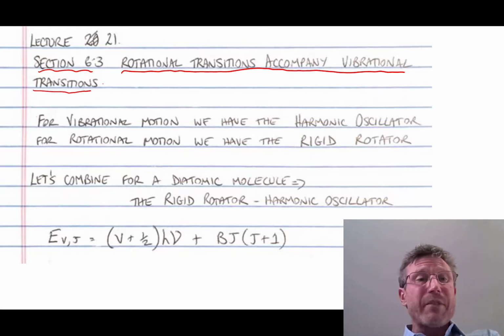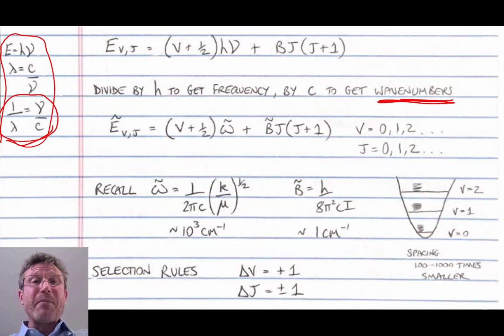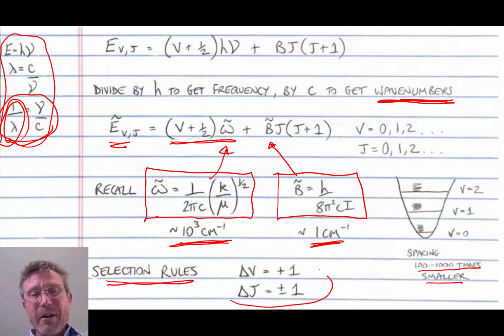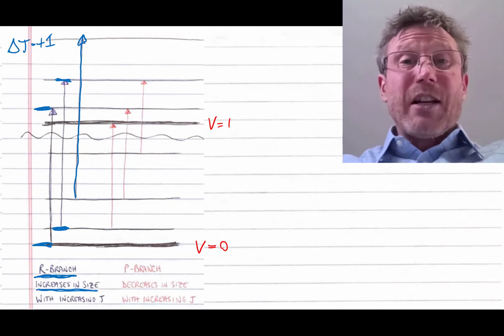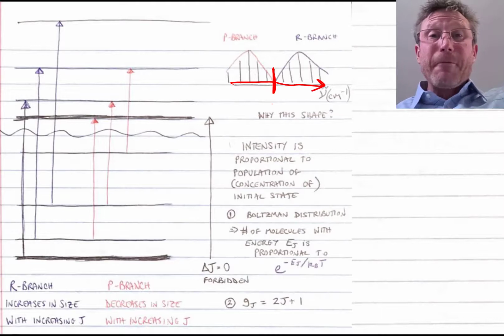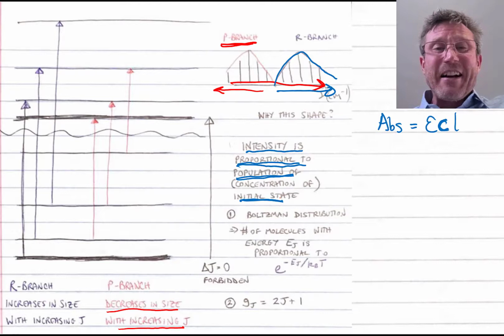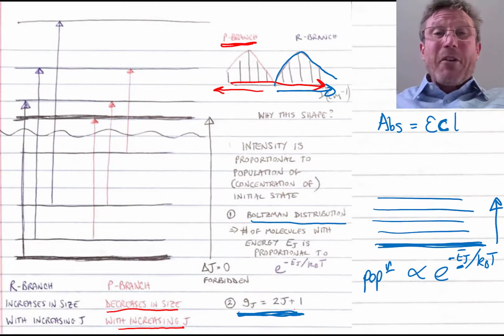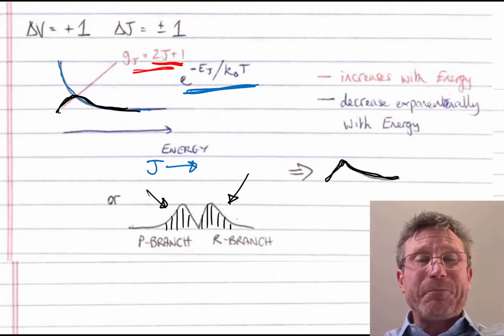Lecture 21 CHMP 442 2021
For the typical diatomic molecule with a permanent dipole moment we actually see transitions pertaining to the vibrational energy level change and the rotational energy level change. We can understand the spectral shape when we consider the selection rules for these transitions. We can also combine the energies derived from our treatment of the harmonic oscillator and the rigid rotor. What a fantastic connection between quantum mechanical theory and spectroscopy!